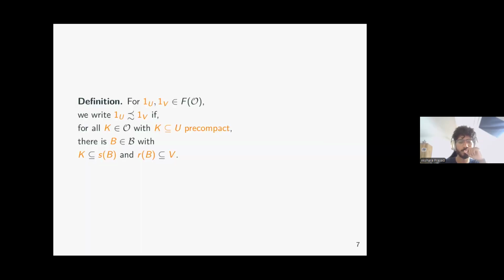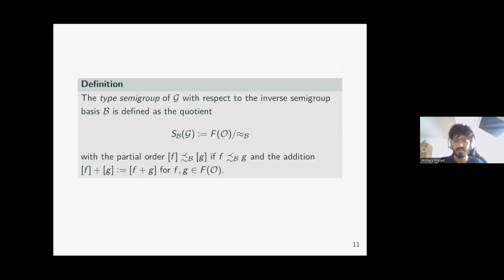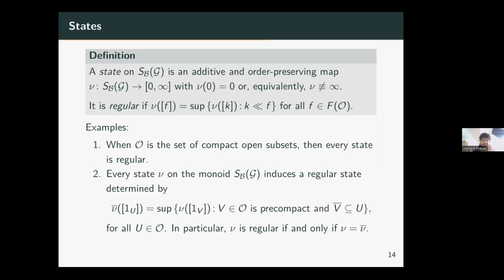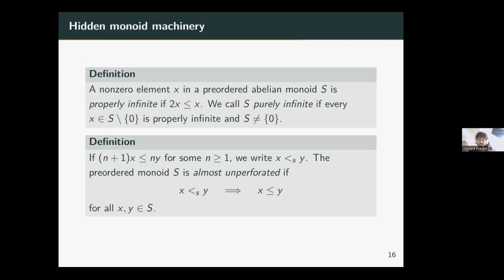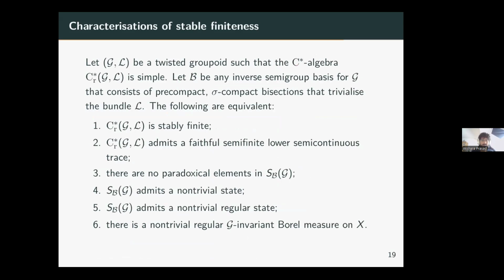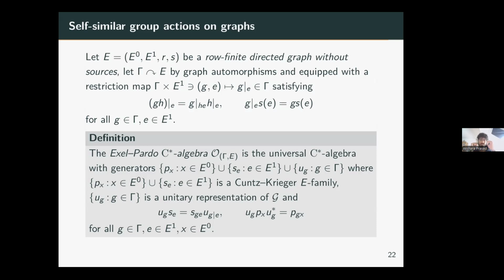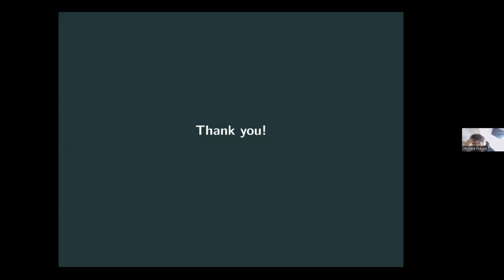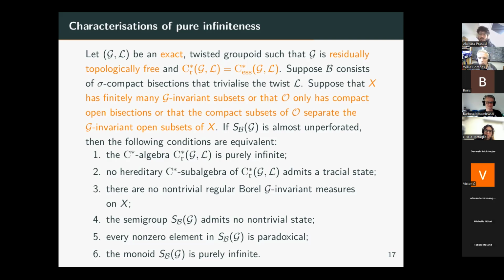GeNoCAS 2025: Akshara Prasad (part II)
Type semigroups and a dichotomy for groupoid C*-algebras.

We define the type semigroup associated to a (not necessarily Hausdorff) groupoid and compare it with the Cuntz semigroup of a C*-algebra. We relate it to traces, ideals, pure infiniteness and stable finiteness of the reduced and essential C*-algebras. This helps us get a dichotomy result for groupoid C*-algebras under mild conditions on the type semigroup. As an example, we apply it to the Exel-Pardo algebra. This talk is based on joint work with Bartosz Kwasniewski and Ralf Meyer.